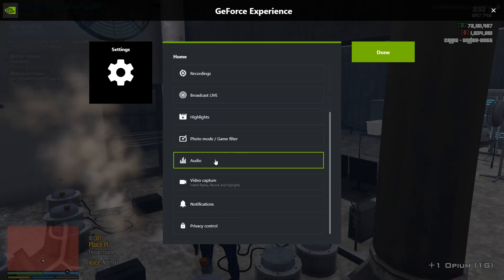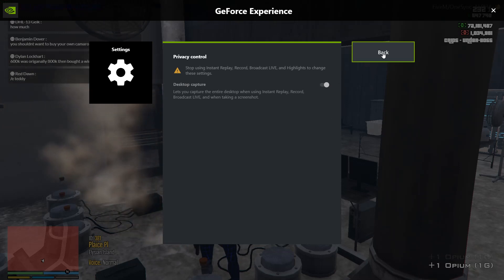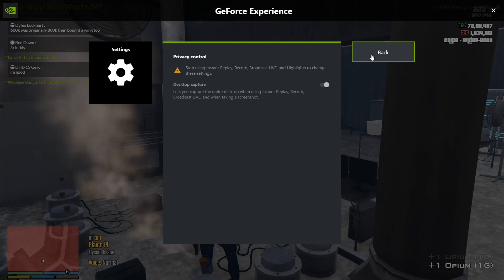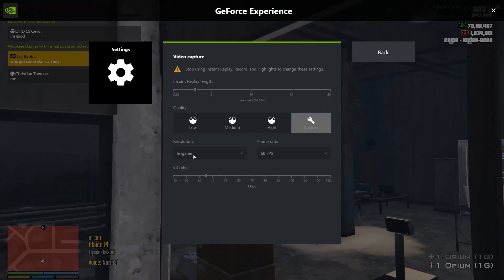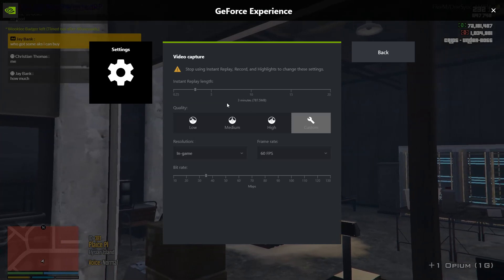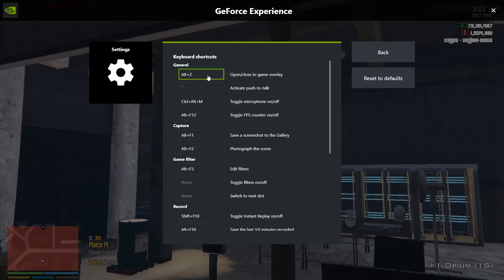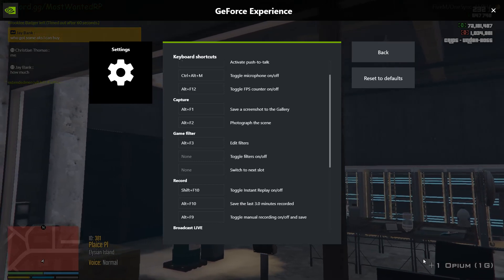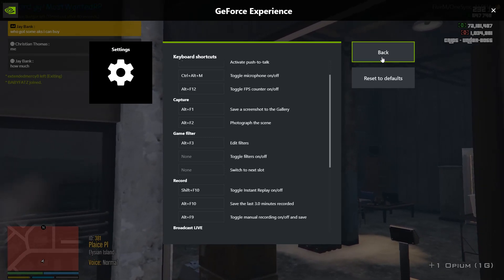How to use Geforce Experience with Five M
Quick little tutorial on how to set up for Five M
open geforce experience
settings turn on desktop capture
single track audio
and adjust keybinds, fps, time duration